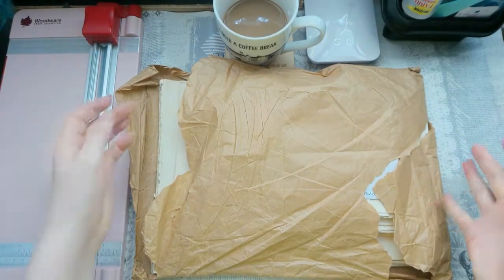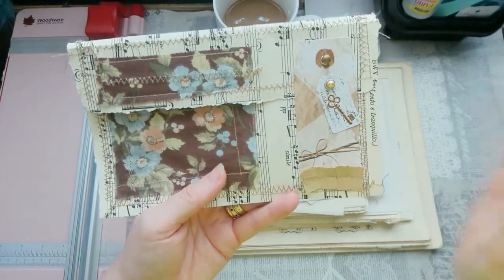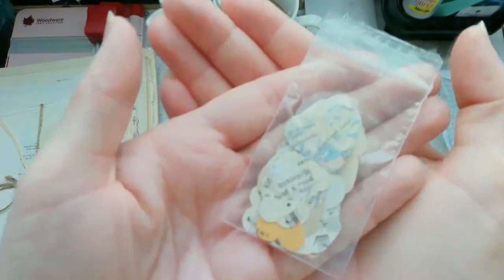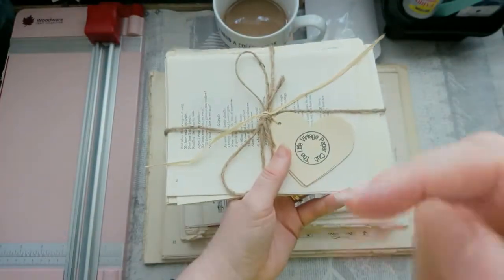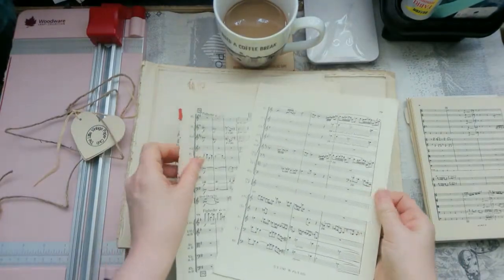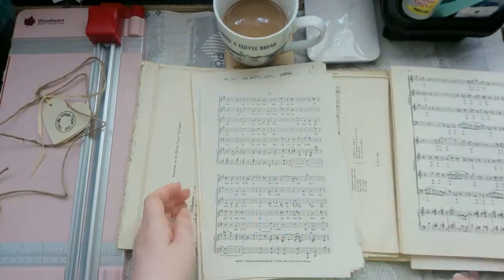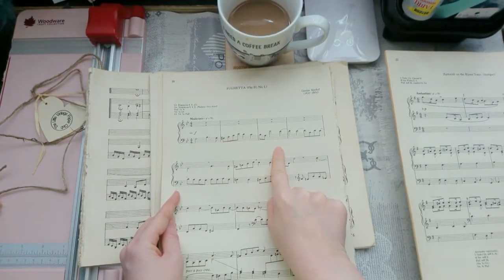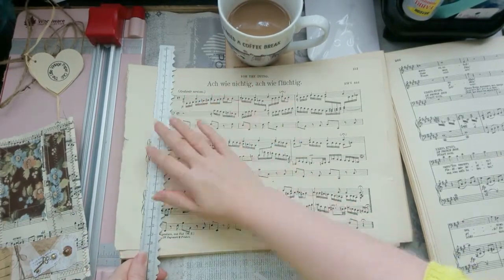Craft Haul - Music Paper Bundle (plus a quick, sneaky tutorial at the end!)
Hey guys, since starting my junk journaling/paper crafting journey I have really struggled to get my hands on a decent stash of music paper/sheet music to use in my work and so I turned to eBay!
After going through this bundle I received I am so glad I did!

The link to the eBay listing is below (and their facebook page as well)
eBay listing: